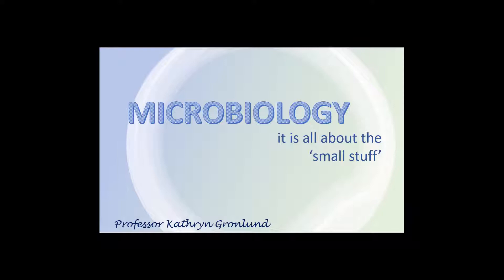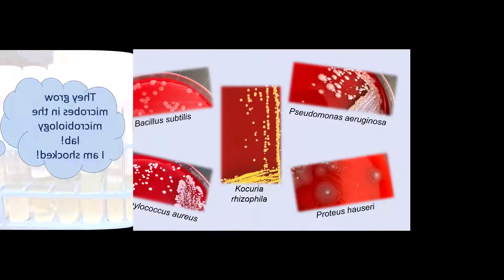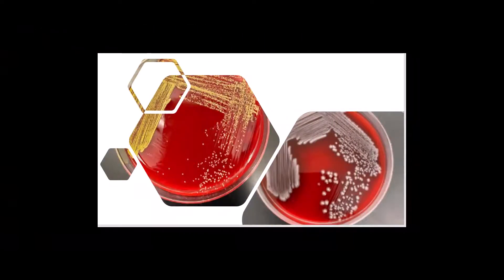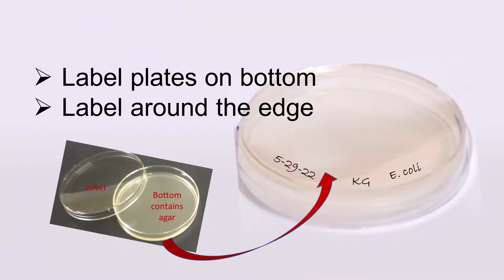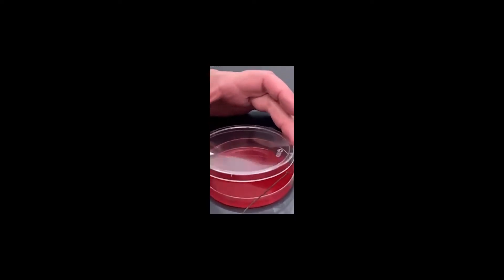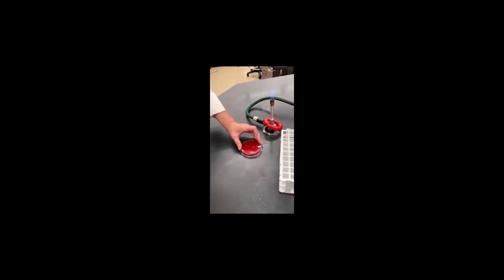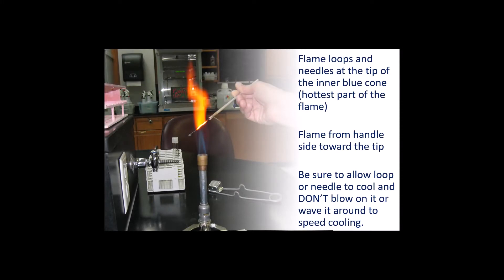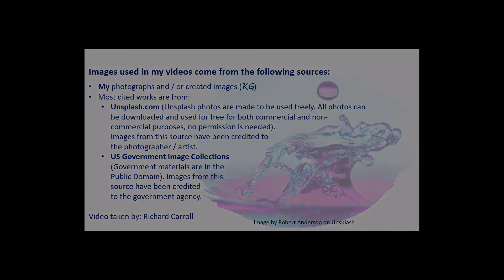Microbiology Lab for Beginners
This video describes tools and demonstrates basic procedures used in the microbiology lab.  Media, loop / needles (disposable and reusable) are described.  Labeling, incubating, Bunsen burners, aseptic transfer basics are demonstrated.